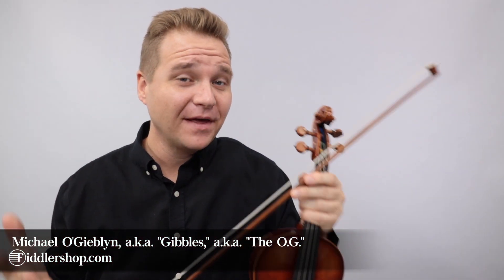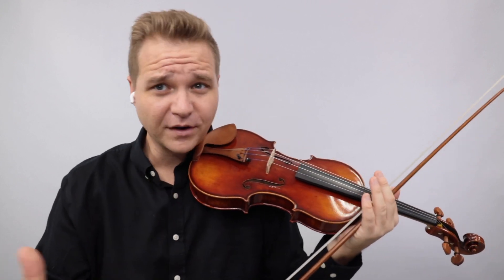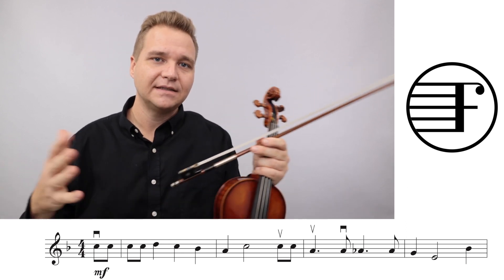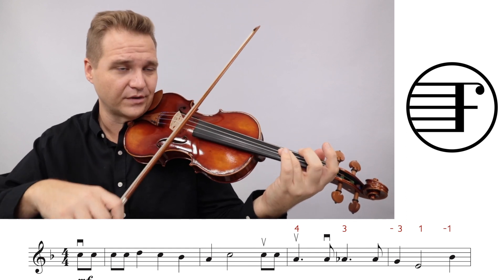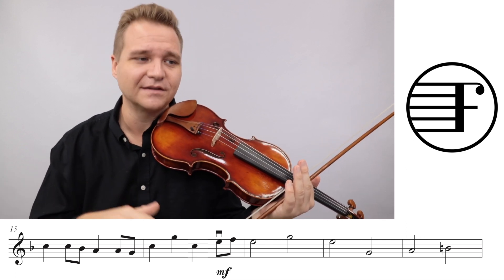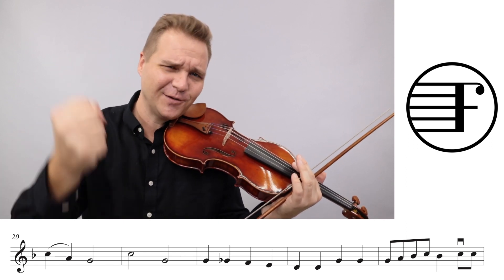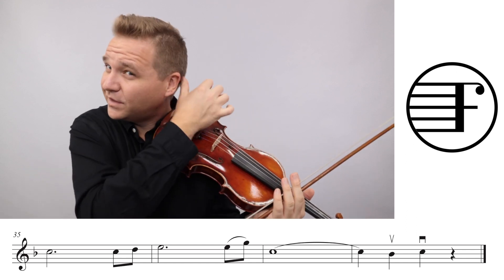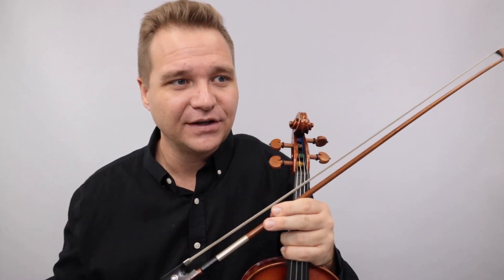Fiddlershop Group Project - Let it Snow Part 5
This is a tutorial for the 5th part (for violin, viola, or cello) for our 2020 Group Project - "Let it Snow"

More tutorials for the other parts coming soon!
Happy Practicing!